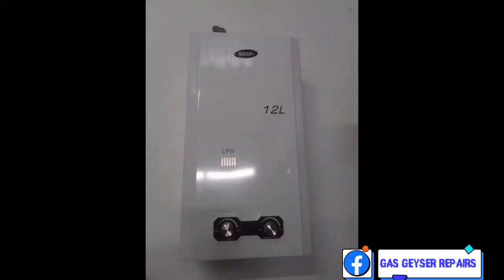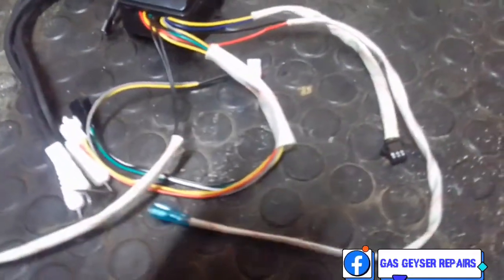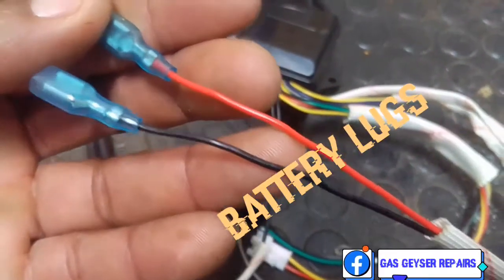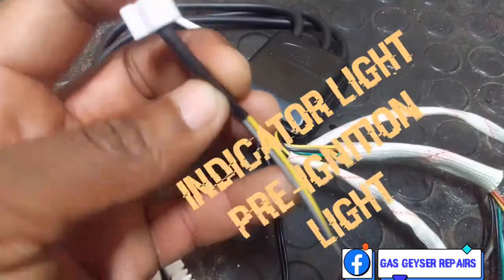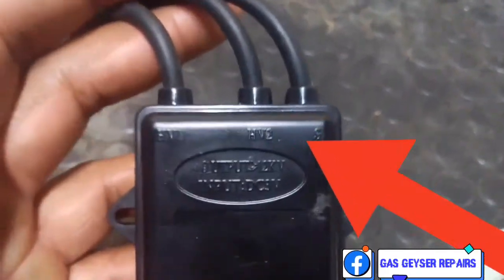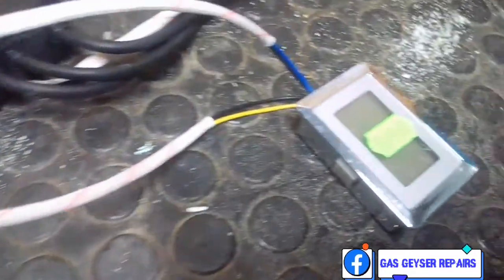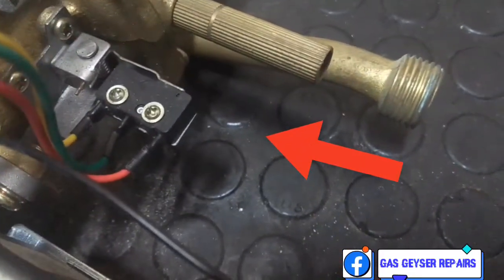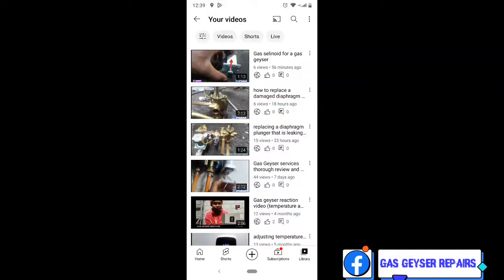controller for a high pressure KEXIN gas Geyser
how to connect a KEXIN gas Geyser control box as per colour coding